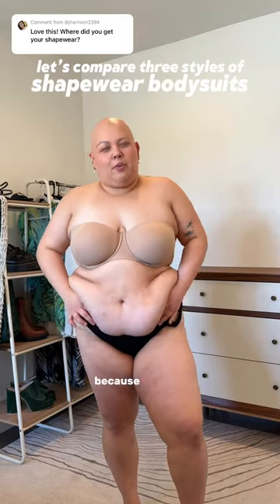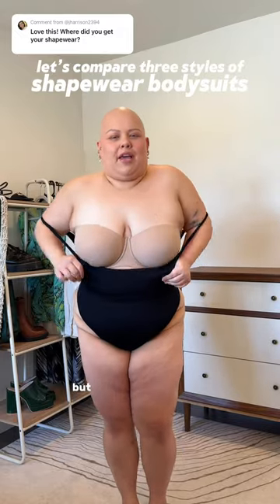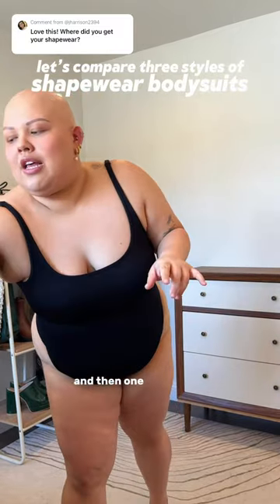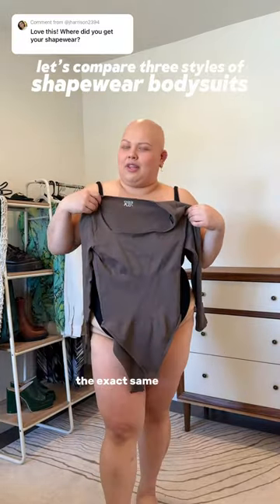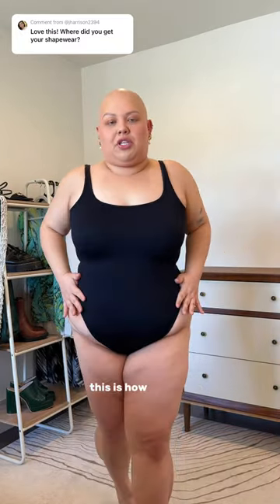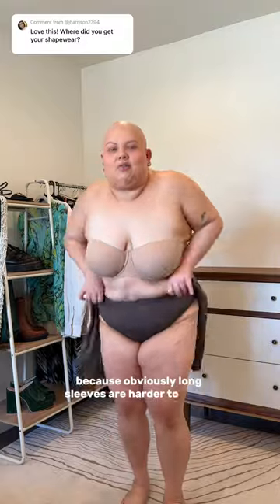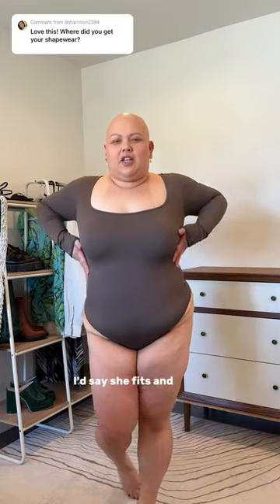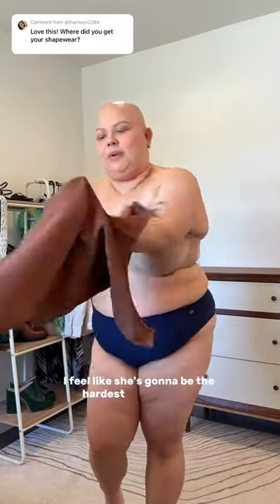which style was your favorite? 1, 2, or 3?! 👀🍑